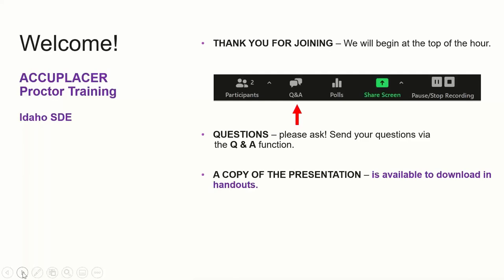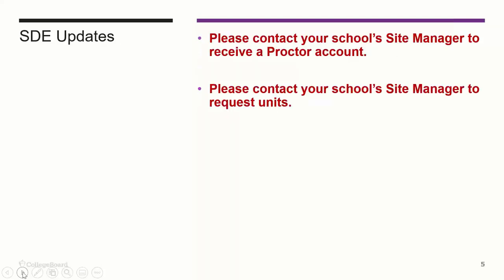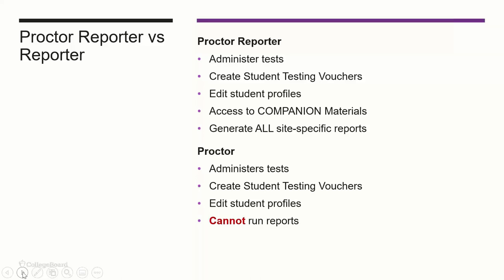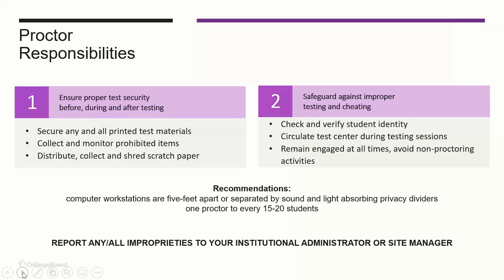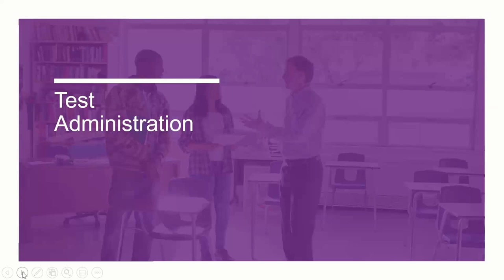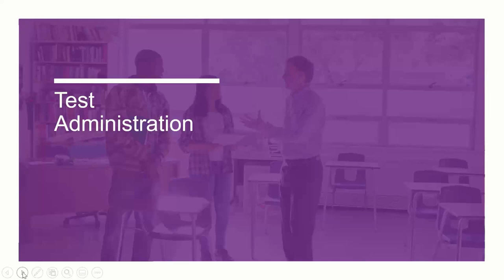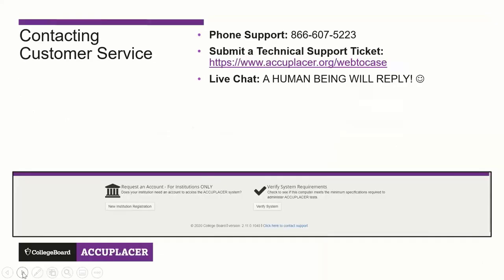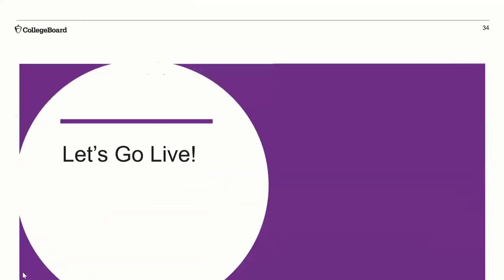ACCUPLACER Proctor Training Webinar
This webinar was hosted by the SDE and CollegeBoard representatives as a introduction and explanation of proctor training for the 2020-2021 ACCUPLACER assessment.